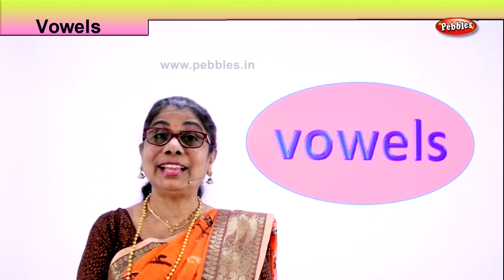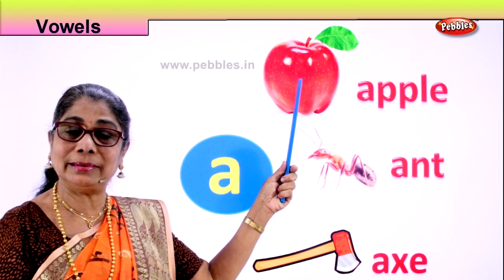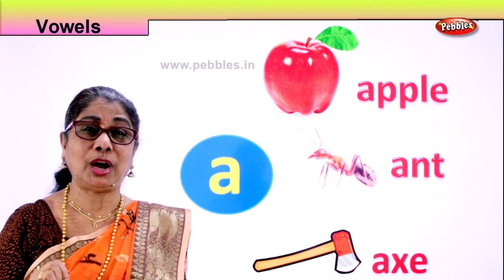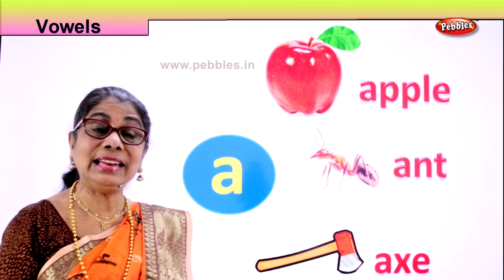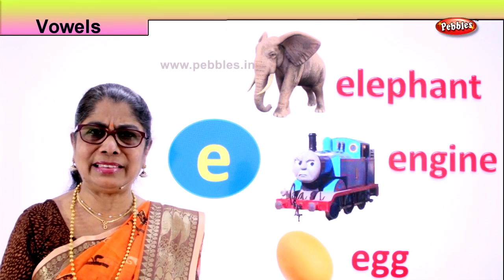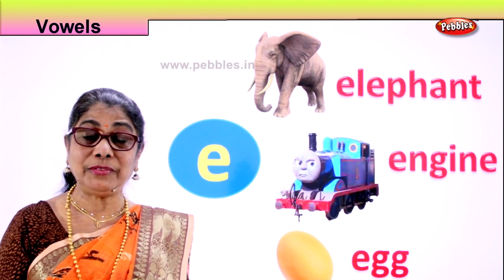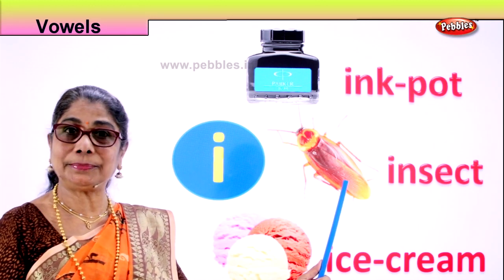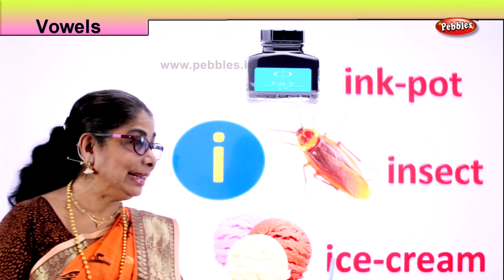Learn Vowels | Easy Phonetics | Phonics Learning Video | Basic English educational videos Part-1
Learn Vowels | Easy Phonetics | Phonics Learning Video | Basic English educational videos